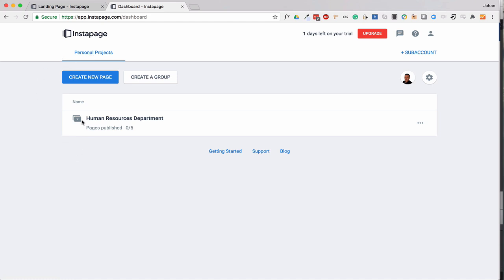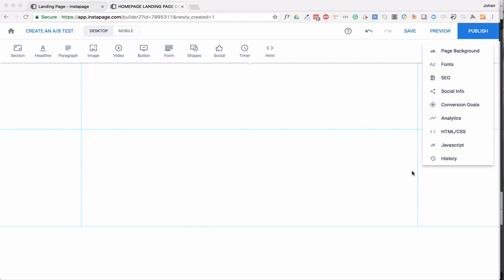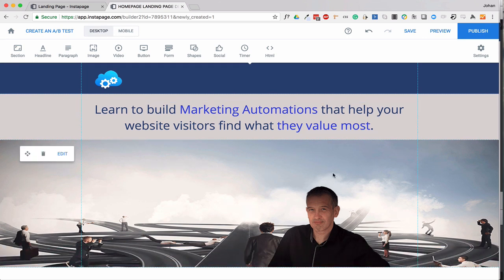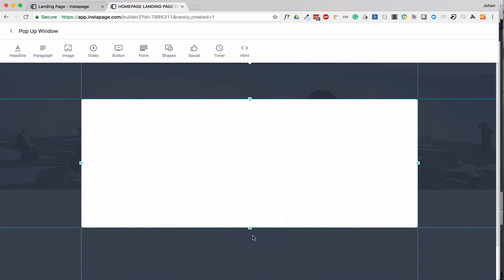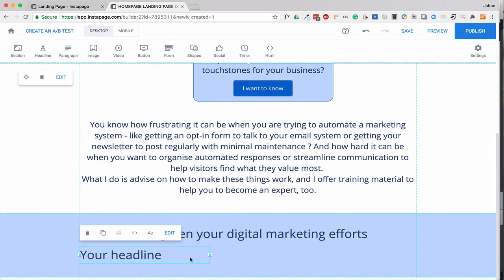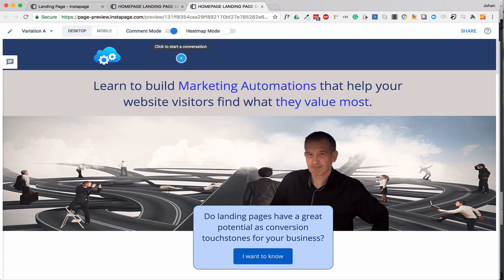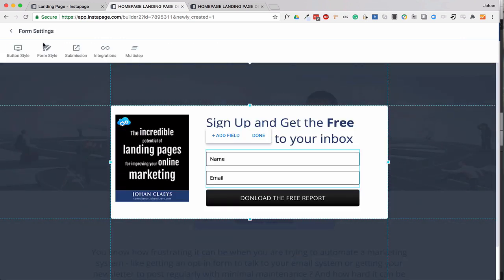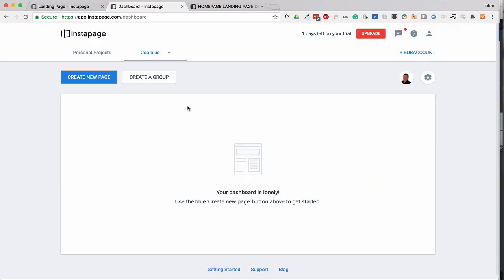Create a Landing Page with Instapage Tutorial Course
Powerful Landing Page Platform For Entrepreneurs, Marketing Teams & Agencies.

In this review tutorial you will find insights about the Instapage Landing Page platform combined with my experiences. I wanted to give an in-depth review of this solution so you can compare my findings with other landing page solutions you might consider. Look at this review as an informative piece of content helping you in your decision process for purchasing a landing page solution.

In this tutorial video, I will focus on building a homepage as landing page. A pop up with an opt-in form will be provisioned on the homepage for people to collect an ebook. Special attention is given to mobile web display, team collaboration and integrating your campaigns.

Learn how to create a landing page and customize it with Instapage.